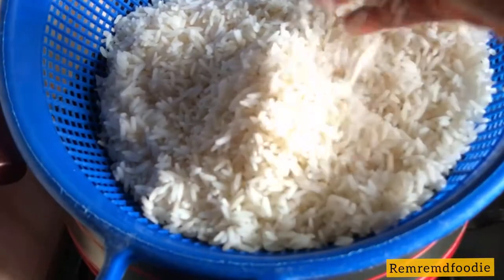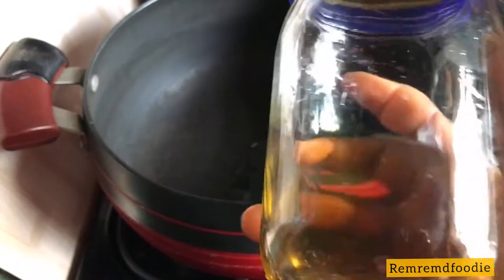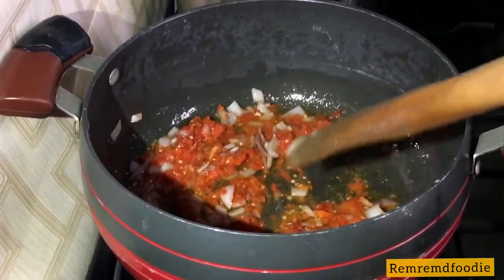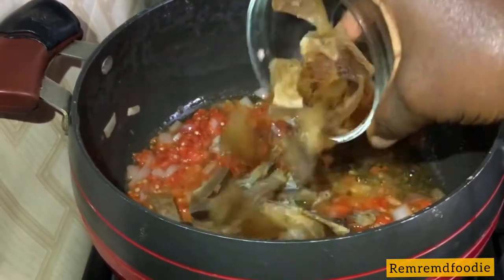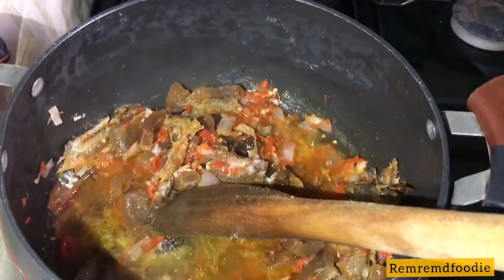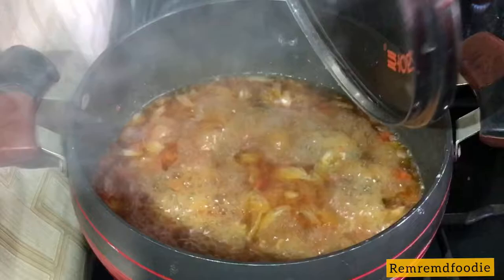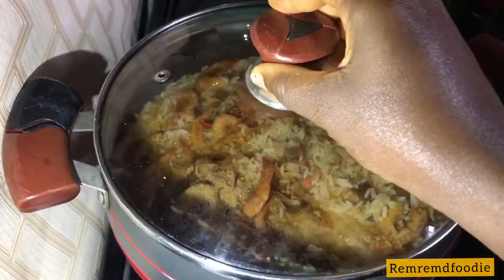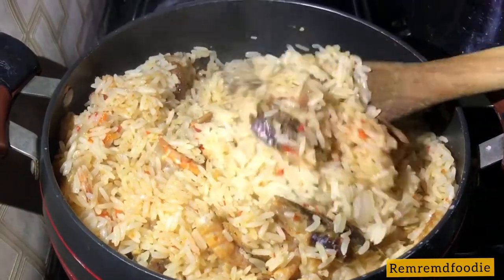HOW TO MAKE NIGERIAN NATIVE RICE | NATIVE JOLLOF RICE RECIPE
How to make delicious Nigerian native rice or village rice. I am absolutely in love with this dish, and it is because of how simple and easy the recipe is. the result also is one of the yummiest rice dishes you'll try.

Ingredients
rice
smoked prawns
dried fish
ponmo
scotch bonnet\ ata rodo
onions
veg. oil
blended crayfish
seasoning cubes
salt